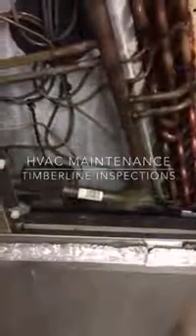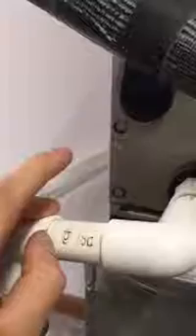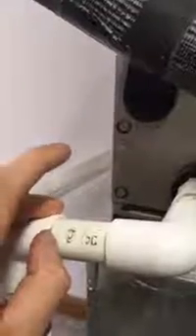Home Maintenance: HVAC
Make sure your HVAC system is properly maintained.